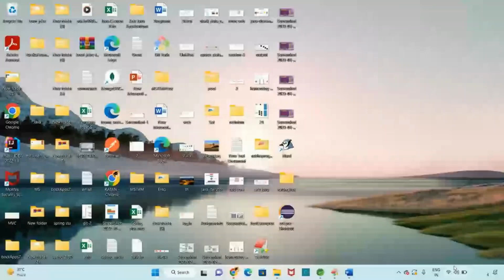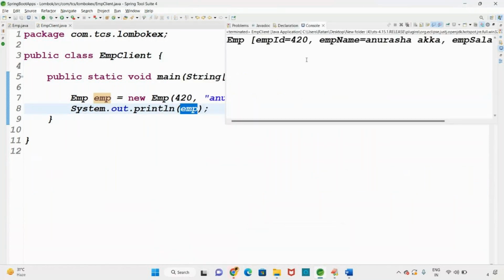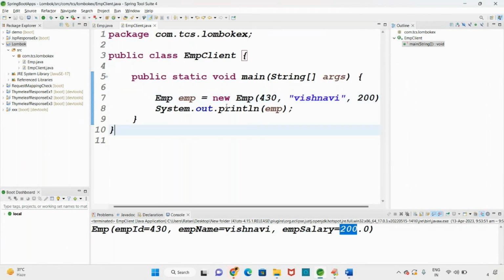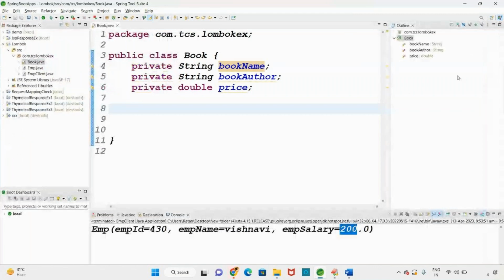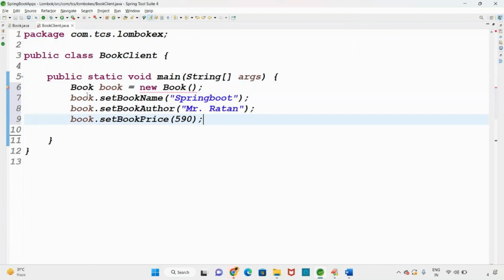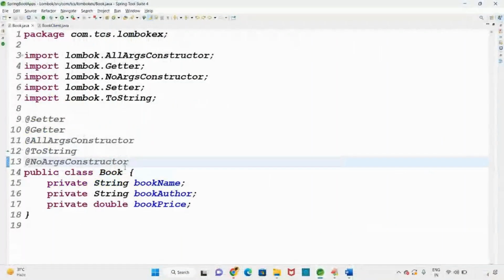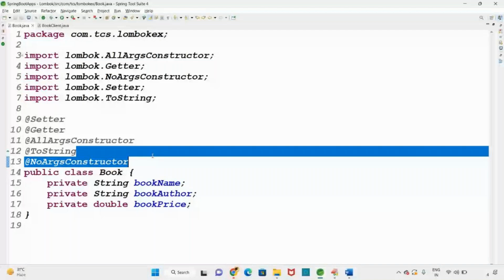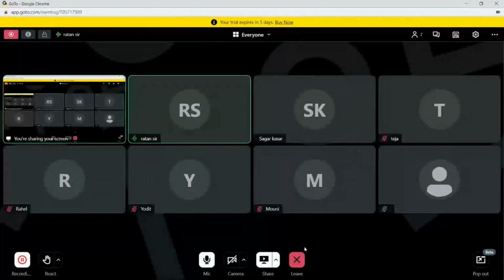Lombok Project || Session - 2 || @AllArgsConstructor @ToString || By Mr. Ratan SIr || 7330886699